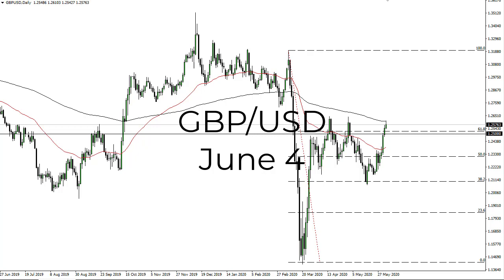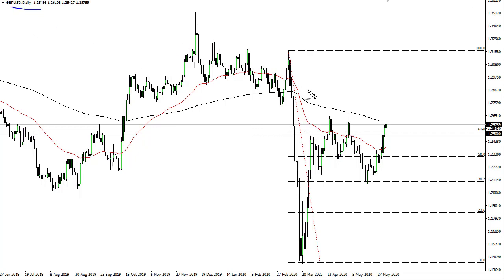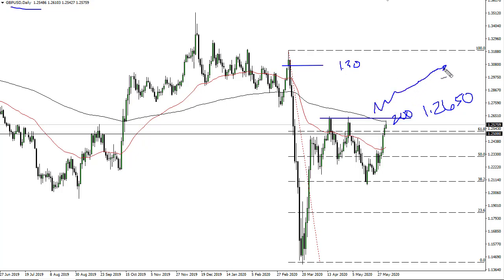GBP/USD Technical Analysis for June 4, 2020 by FXEmpire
The British pound has initially rally during trading on Tuesday throughout the Asian and European sessions, running into the 200 day EMA. At that point, the market has pulled back a bit so it will be interesting to see whether or not we have finally stretched too far.